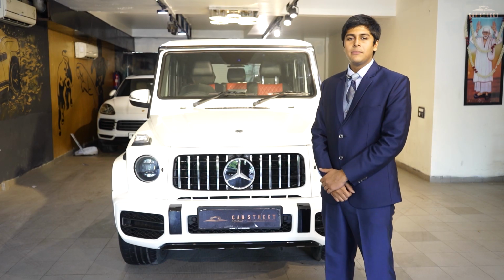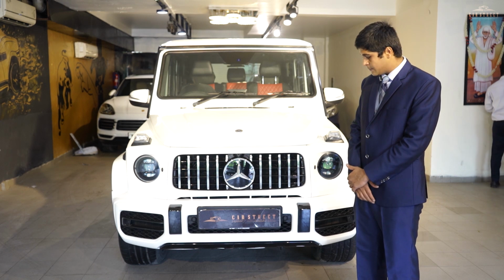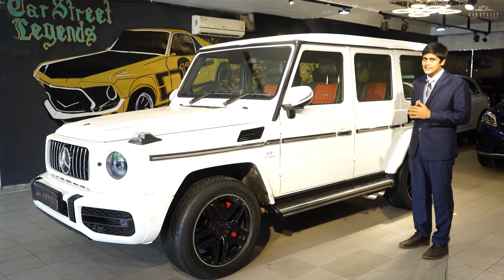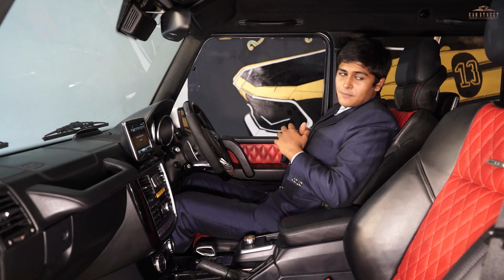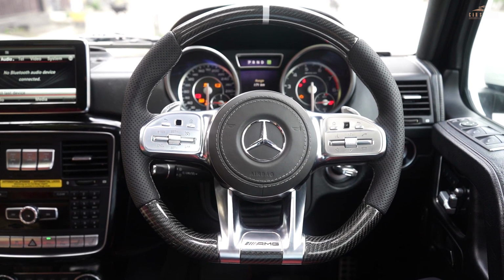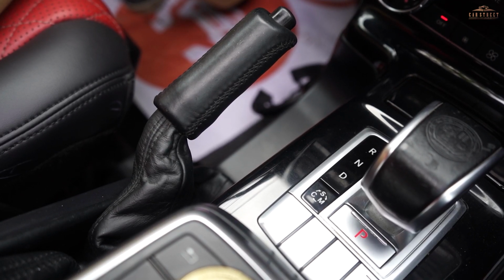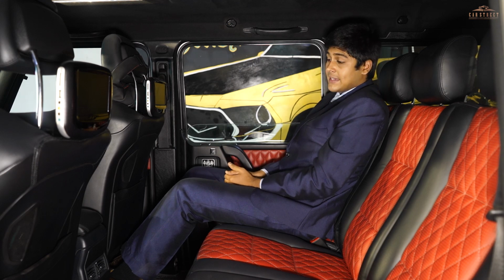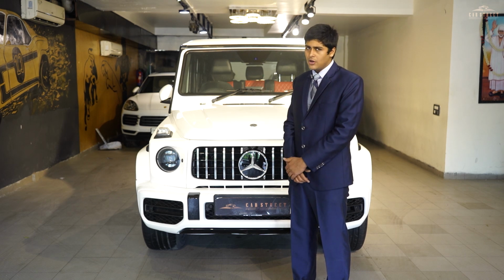For Sale - Mercedes Benz G63 AMG - luxury Used Cars In Delhi - Car Street Expo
For Sale - Mercedes Benz G63 AMG

Available at the wide-ranging inventory at Car Street India, Naraina Vihar!

Vehicle Details:

 Mercedes Benz G63 AMG
Fuel Type: Petrol
Registration Year: 2014
Registration State: DL
Kilometres Driven: 40,000
No. Of Owners: 3rd

Only available at Car Street India, Naraina Vihar.
We host multiple brands in our inventory and we also provide a 6-Month Warranty, Buy Back Options, All India Finance & Delivery and Valid Insurance/Service Packages.